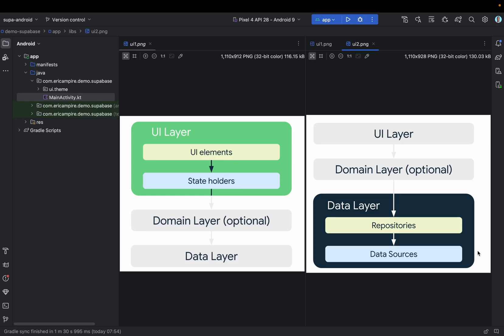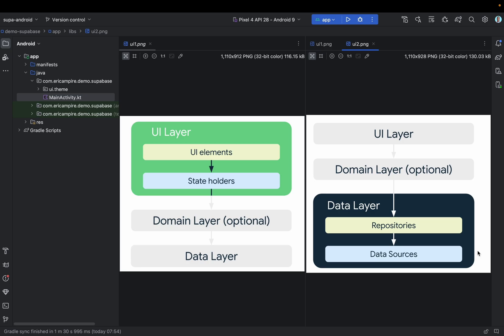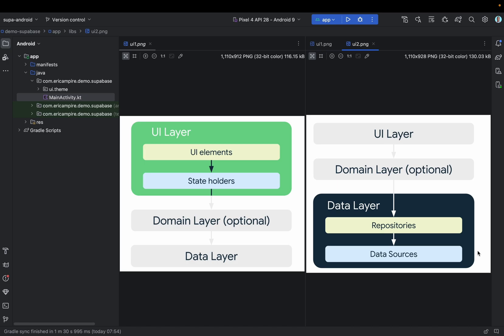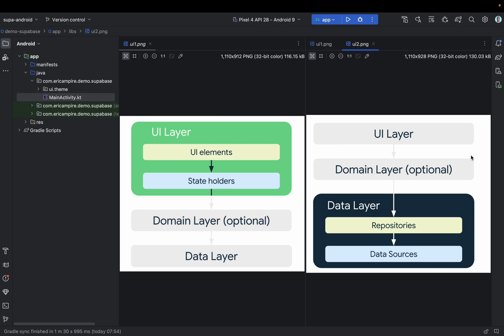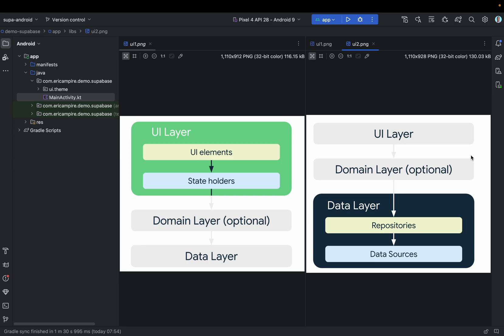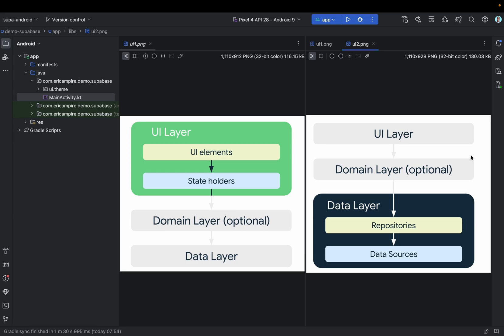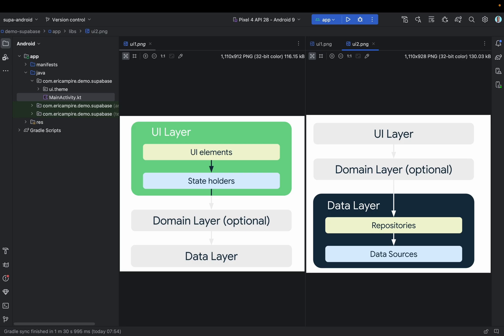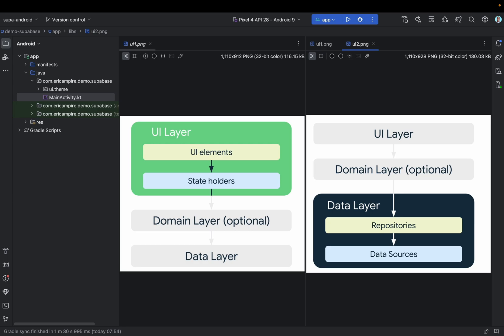3. Build a clean architecture app using MVVM, Supabase and Jetpack Compose - Introduction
In this video, we will learn about the MVVM architecture and how to use it with Jetpack libraries such as Hilt, Jetpack Compose, and Compose Navigation.

MVVM is a popular architecture pattern for Android development. It stands for Model-View-ViewModel. The model represents the data, the view represents the UI, and the view model is the bridge between the two.

Hilt is a dependency injection library that makes it easy to manage your dependencies in Android. Jetpack Compose is a modern toolkit for building user interfaces. Compose Navigation is a library for managing navigation in your app.

In this video and the following videos, we will build a simple app using MVVM, Hilt, Jetpack Compose, and Compose Navigation. We will learn how to:

Create a ViewModel
Bind the ViewModel to the View
Use Hilt to manage dependencies
Use Jetpack Compose to build the UI
Use Compose Navigation to manage navigation
By the end of this video, you will have a good understanding of MVVM and how to use it with Jetpack libraries.

Here are the topics we will cover in this series:

What is MVVM?
The benefits of using MVVM
How to create a ViewModel
How to bind the ViewModel to the View
How to use Hilt to manage dependencies
How to use Jetpack Compose to build the UI
How to use Compose Navigation to manage navigation
How to interact with supabase